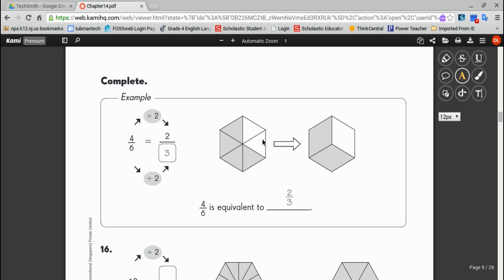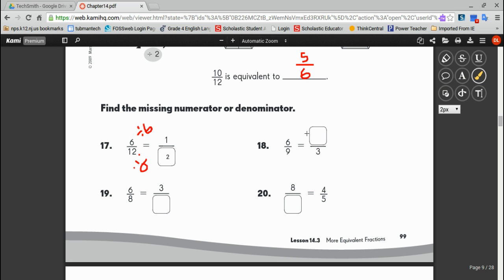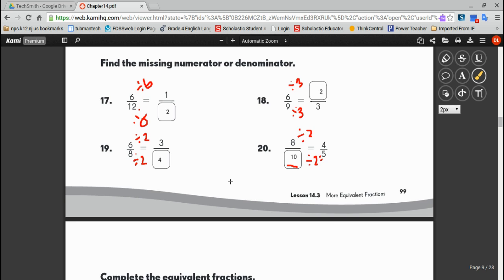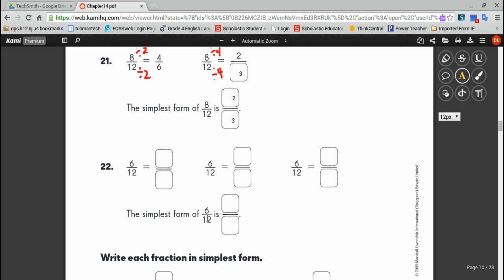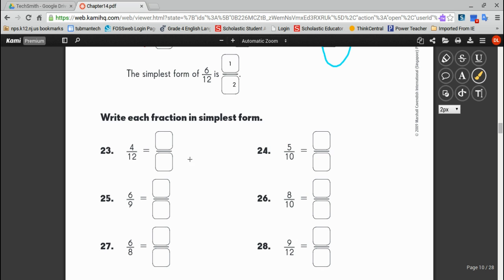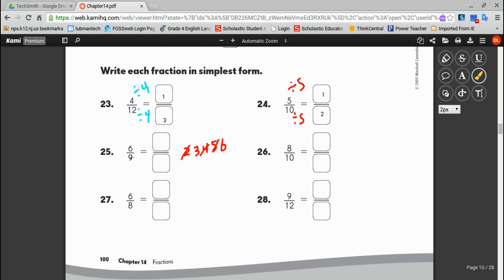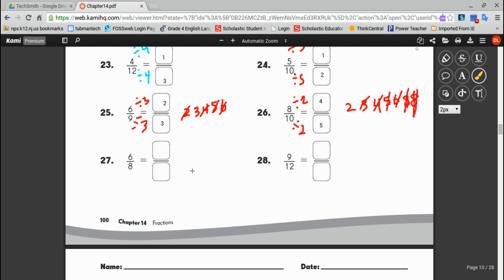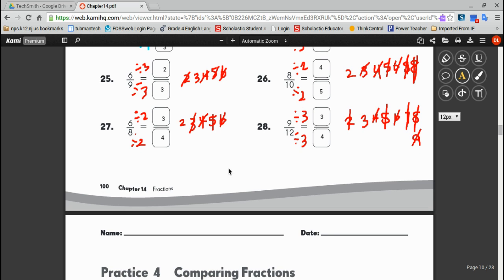Chapter 14 pg 99 100